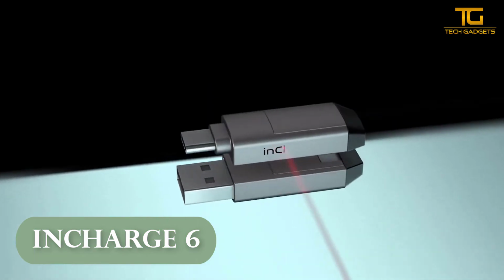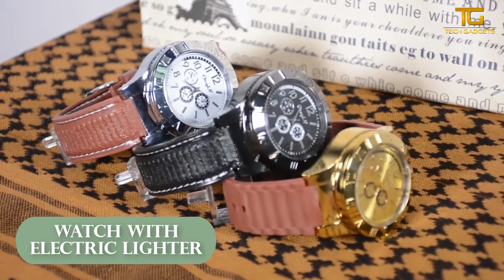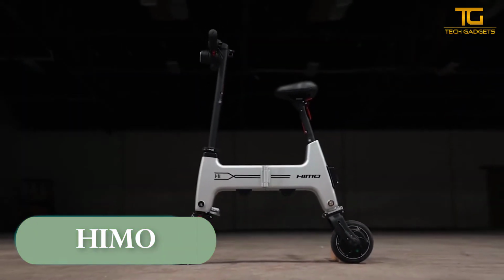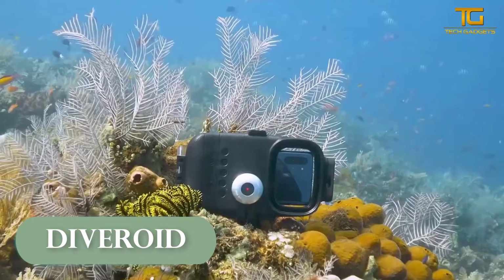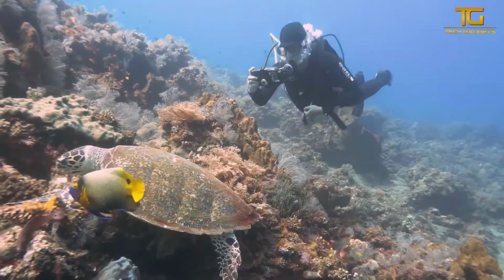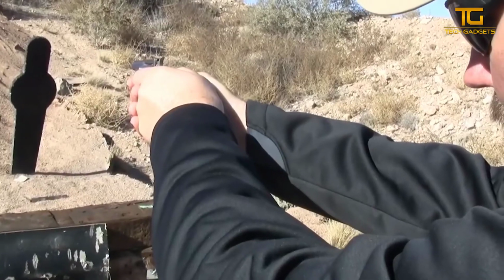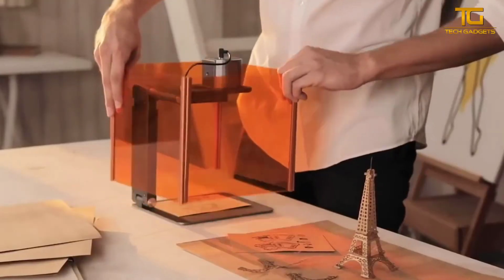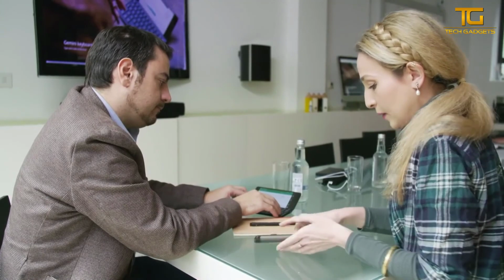7 LATEST NEW INVENTIONS AND GADGETS 2020 | TECH GADGETS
👉👉 In this video, we show you 7 Latest New Inventions And Gadgets 2020.
Gadgets are getting better and better as the days go by. The video was made to highlight the 7 Latest New Inventions and Gadgets available in 2020.  These products just prove that there will always be new inventions and innovations in the world of gadgets.

7 LATEST NEW INVENTIONS AND GADGETS IN 2020:

7.  Incharge6
6.  Watch with Electric Lighter
5.  HIMO
4.  Diveroid
3.  Mini Revolvers
2.  LasePrecker Pro
1.  Cosmo Communicator